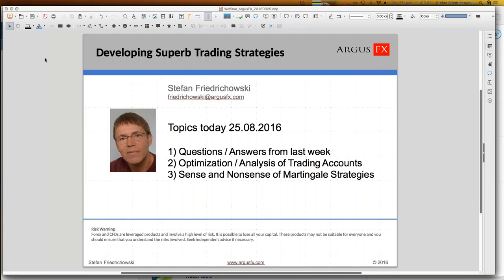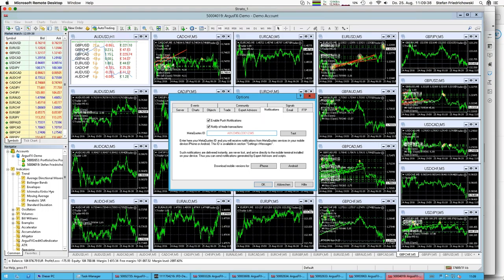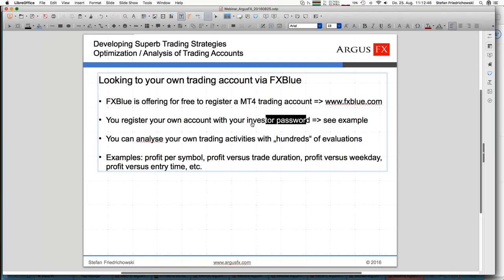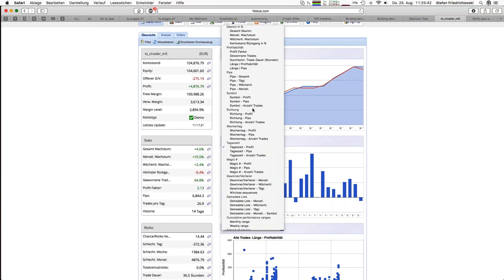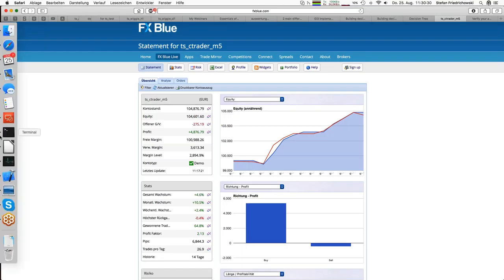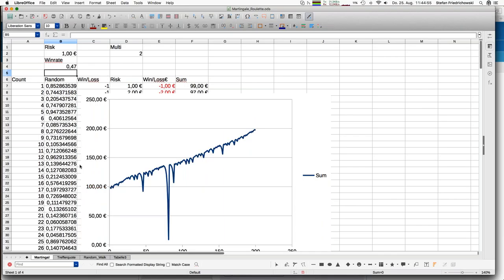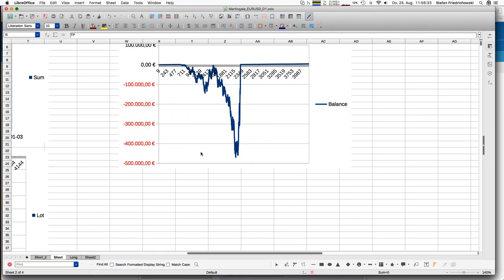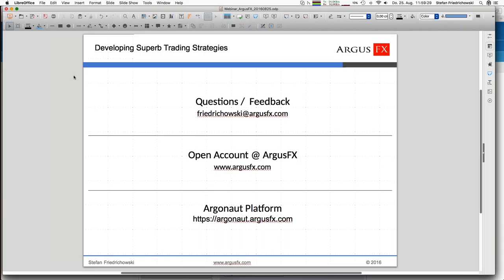Developing Superb Trading Strategies 20160825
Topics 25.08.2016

1) Questions / Answers from last week
2) Optimization / Analysis of Trading Accounts
3) Sense and Nonsense of Martingale Strategies
4) Update to Class Trading Strategies